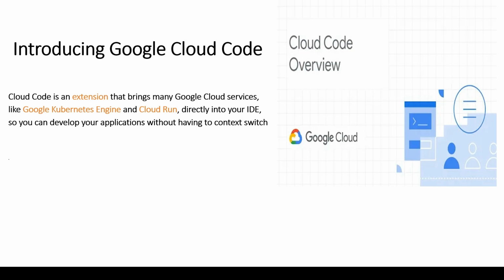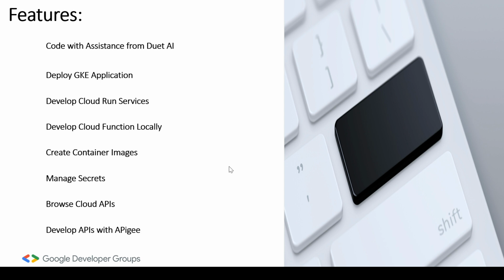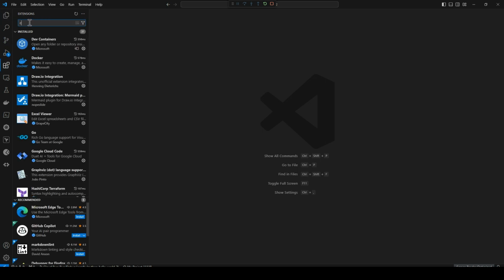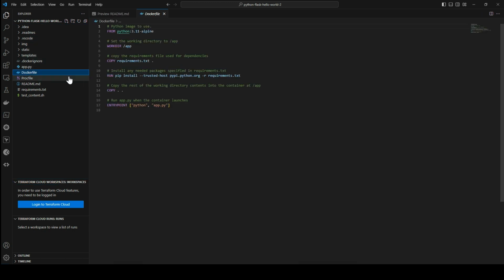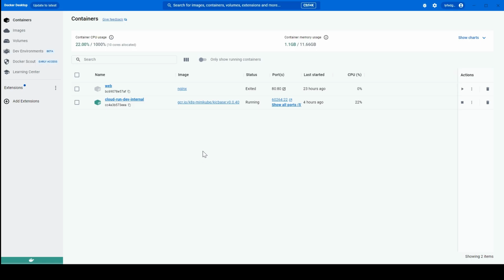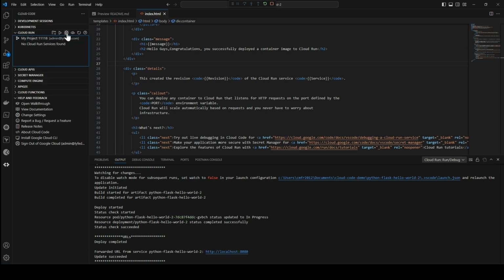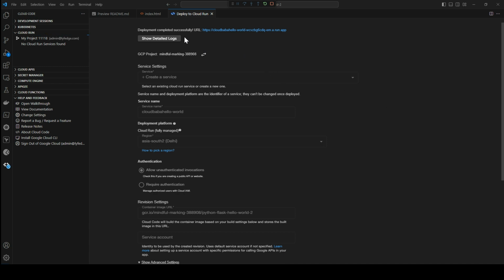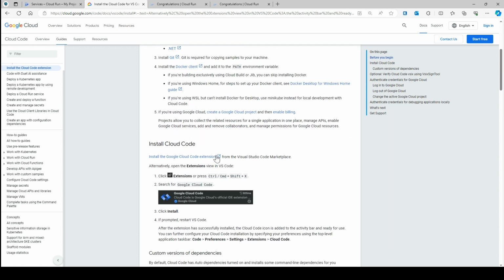Code, debug and deploy your cloud-native applications easily with Google Cloud Code Extension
In this Video, We will code, debug, release, and deploy the Simple Flask application to the local minikube cluster and then to the cloud run using Google Cloud Code without any complexities and completely hassle-free

Cloud code is developed by Google to make writing, debugging, and deploying cloud-native applications easy. It comes with tools that make all these activities quick.
cloud code extensions are available for IDEs like Visual Studio Code and the JetBrains suite of IDEs like IntelliJ, GoLand, PyCharm, and WebStorms. Using these IDEs you can run your application on Kubernetes or Cloud Run.

gcp googlecloudplatform sumit sumitk network thecloudbaba google code deployment2k18 container application cloudrun serverless 🚀 Kickstart Your Cloud Career in Just 8 Weeks!